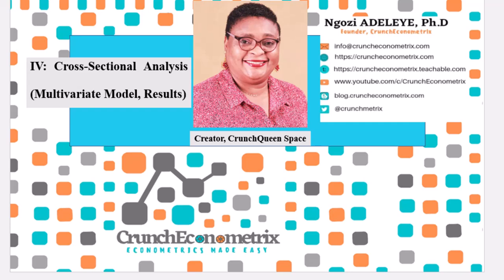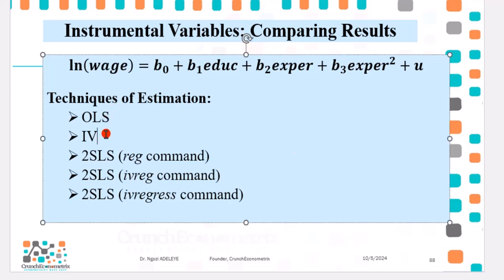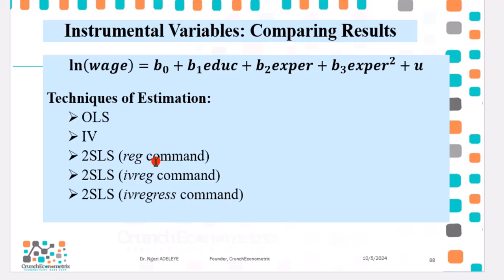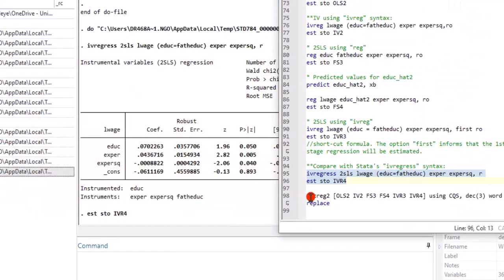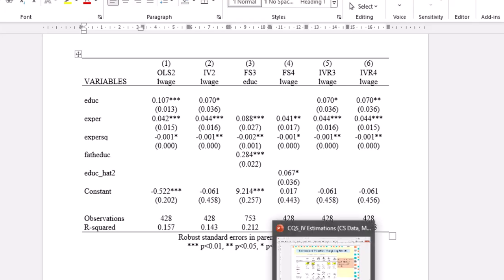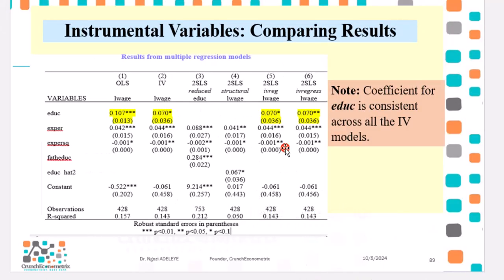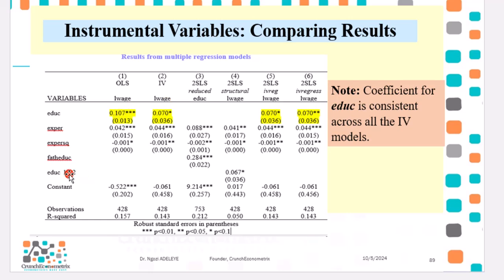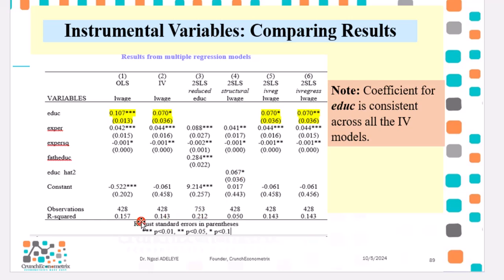Multivariate Results_IV Estimations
To properly harness the simplicity of the video tutorials, CrunchEconometrix videos should be supported by relevant readings from econometrics textbooks, journal articles, and other resources.

The technique explained in this video can be applied to Time Series and Panel Data.

CrunchEconometrix P.E.R.B.A. (Enrol at a discounted one-time fee of $100)